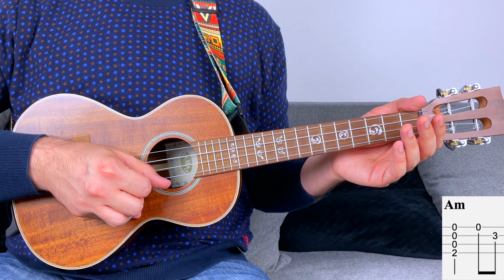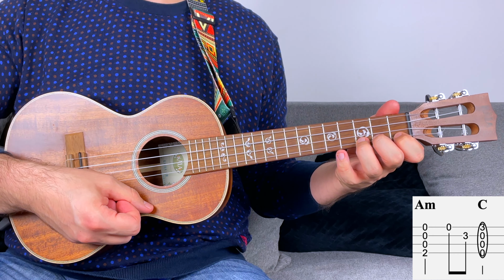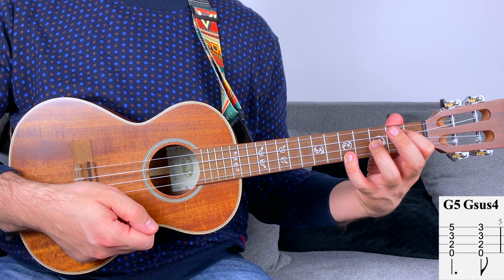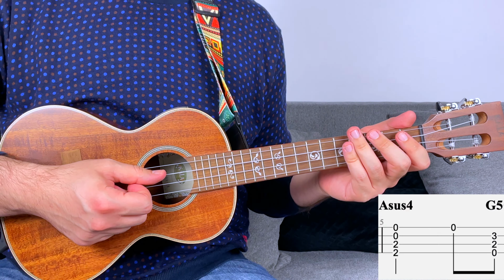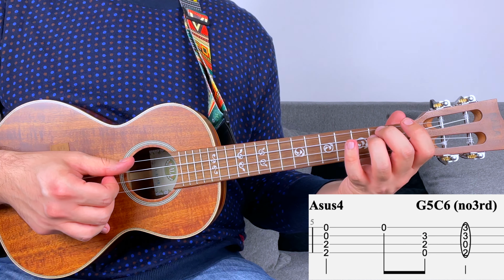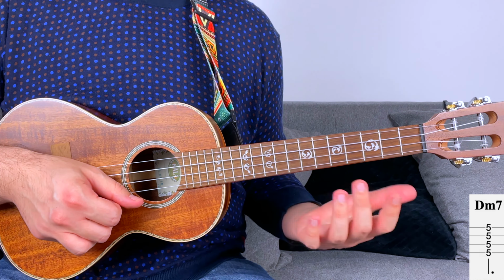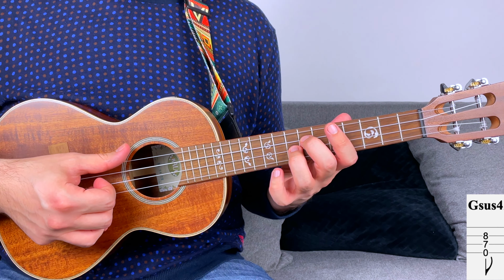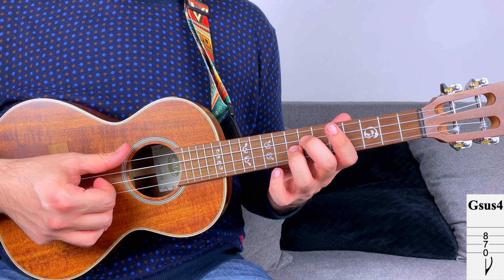Introduction To Chord Melody (Ukulele Tutorial) - Easy Chord Melody Ukulele Arrangement!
This introduction to chord melody ukulele tutorial will give you the necessary foundation to get started with this beautiful style.

How to play chord melody on the ukulele is a great skill for players that have been playing for a while and want to explore a new style.

In this tutorial, I show you how to write a chord melody arrangement starting from a very simple melody.

You will learn two different chord melody arrangements. The first is more of a basic one, whilst the second is definitely more of an interesting one.

For the tabs, the backing tracks and mp3 files of the chord melodies

For more easy chord melody ukulele arrangements have a look at these videos.

Don't wait around, start learning!

A huge thank you to my Patrons:
Bethany G.
Nanna J.
Alicia H.
Elise V.
Sophea A.B.
Carla T.
Claudia P.
Serenity B.
Kalle D.
Ebru S.
Mauro C.
Marie-Ange P.
Glenn W.
Marko L.
Anna B.
Cath S.
Dominic F.
Isabelle H.
Danka Z.
Alina E.

This roadmap will guide you through the exact steps to take to become the ukulele player of your dreams.

***✅TAKE YOUR PLAYING TO THE NEXT LEVEL✅***

If you want to improve your ukulele learning I have a great opportunity for you!

My signature bootcamp Ukulele Masters available as both small group and 1:1.

Six lessons where you will learn:

Rhythm (Applied to strumming patterns and also to basic notation);
Music Theory (Intervals/Major Scale);
Ear Training (How to recognise intervals, chords and chord progressions);
Strumming Patterns (How to find them and how to play them in a more advanced way);
Blues and more...

On the other hand, if you prefer learning at your own pace and working on the songs you like, zoom 1:1 lessons might be the best option for you.

👨‍🏫About me:
I am a passionate teacher and musician who wants to help you get to the next level of playing.

No more eternal beginners! Learn full songs, lead ukulele parts, ukulele duets, soloing, how to improvise…in short become a ukulele master.

Introduction To Chord Melody (Ukulele Tutorial) - Easy Chord Melody Ukulele Arrangement! Contents of this video
0:00 Intro
0:22 The basics of Chord Melody
1:13 Melody
1:55 Chord Melody Level 1 Breakdown
4:29 Chord Melody Level 1 Play-along
4:48 Chord Melody Level 2 Breakdown
7:45 Chord Melody Level 2 Play-along
8:25 Learning resources
9:05 Free Pdf Guide